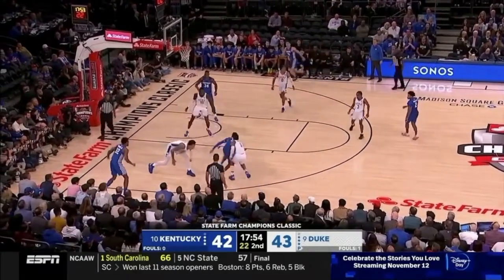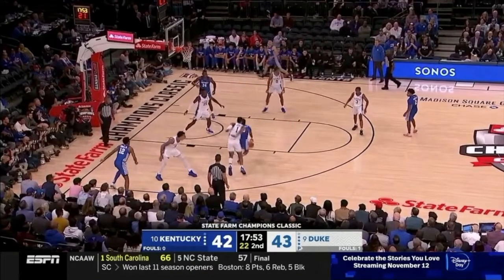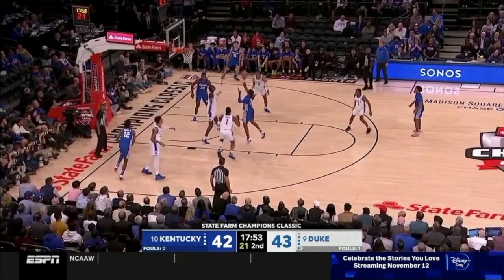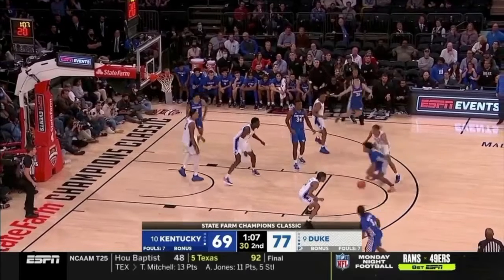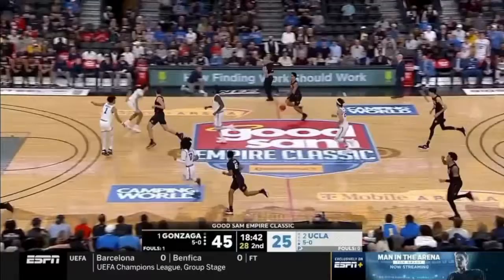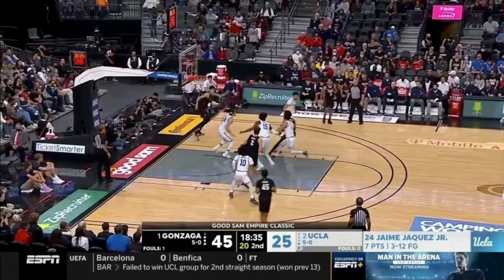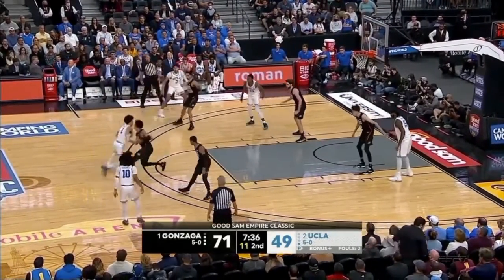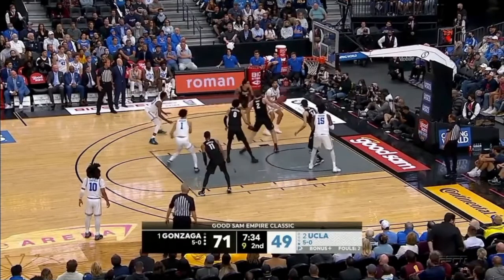MUST HAVE FINISHES: FLOATER